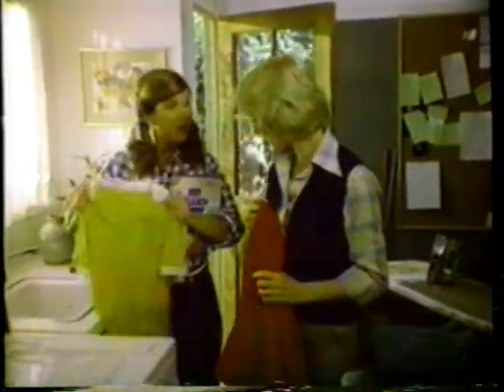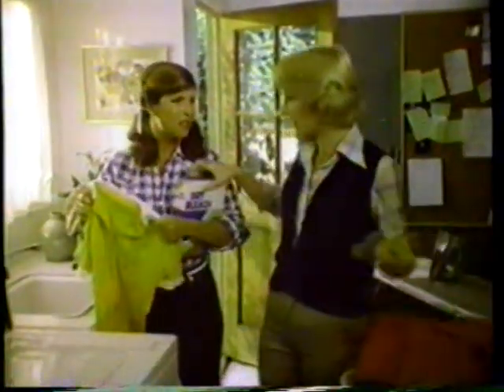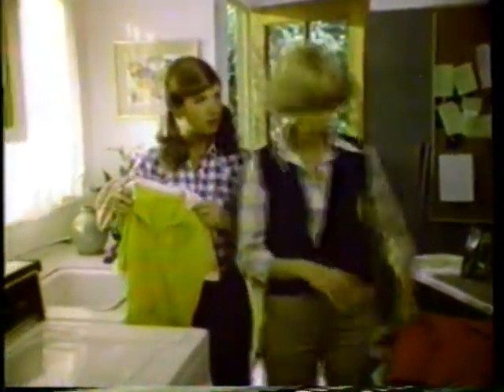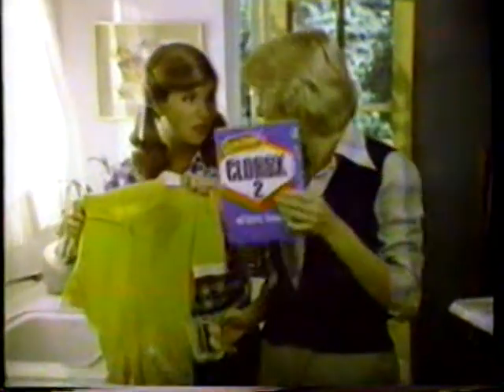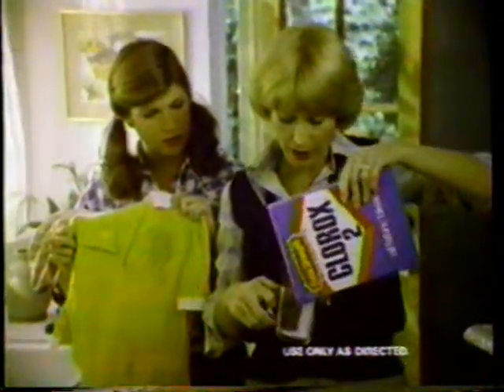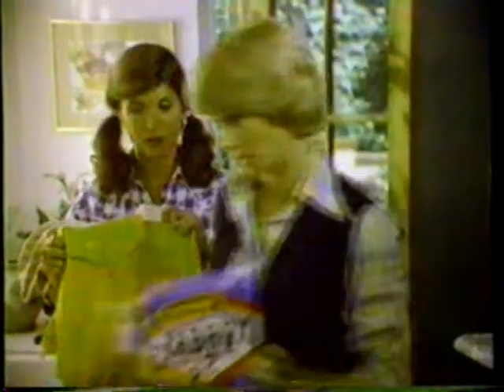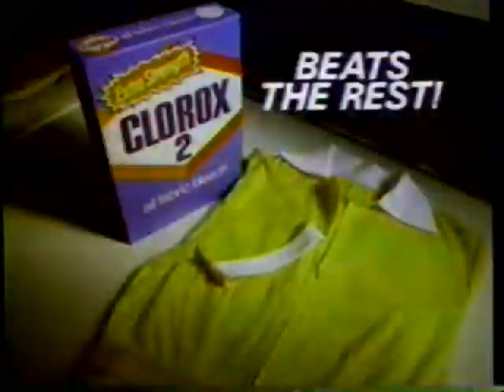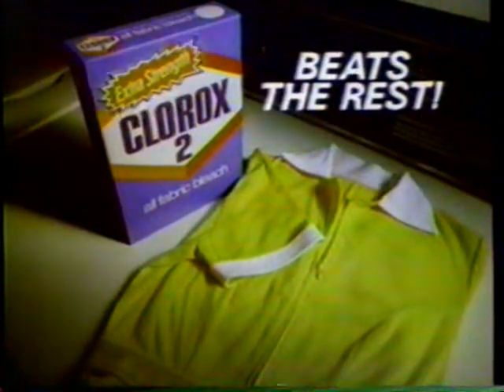1982 Clorox 2 "gets out tough stains" TV Commercial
The commercial was originally aired in March 29th, 1982. It was shown during the daytime soap opera "Search For Tomorrow" on Channel 4 KNBC.